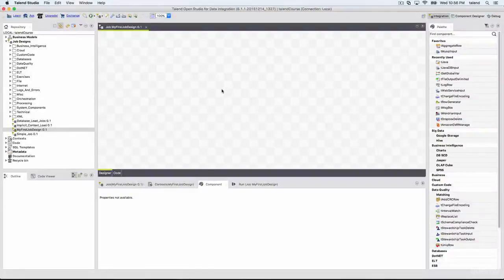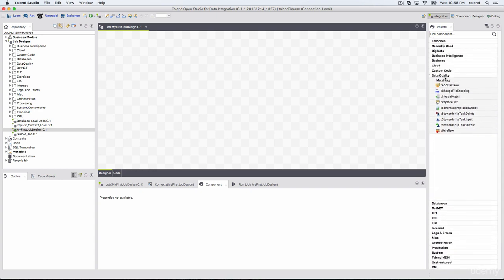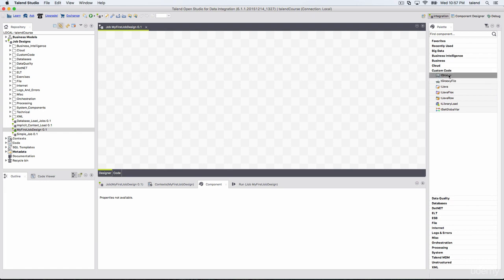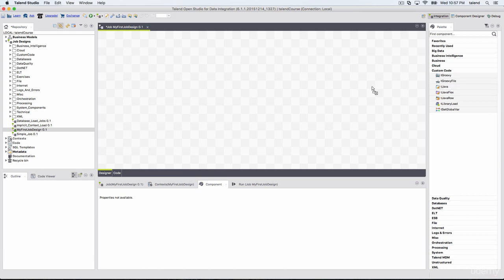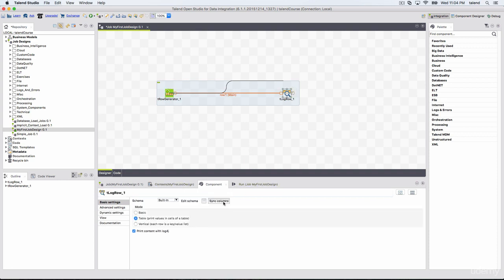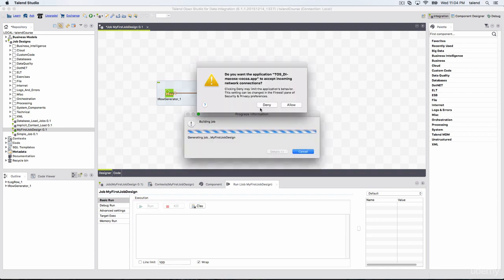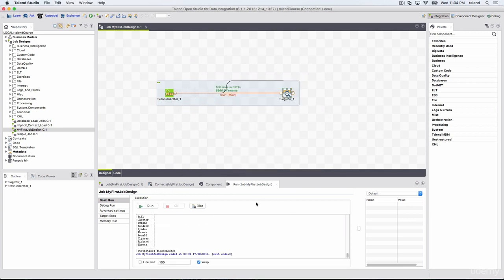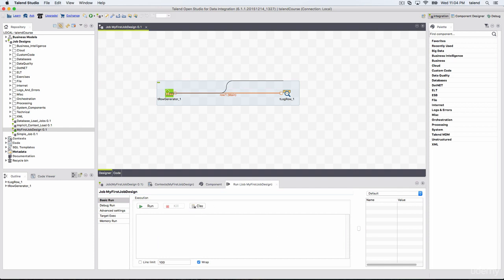How to Design a Talend Job